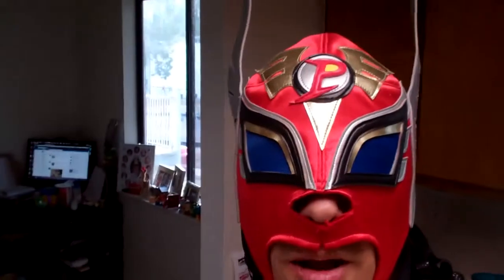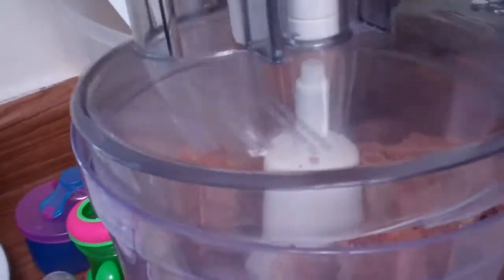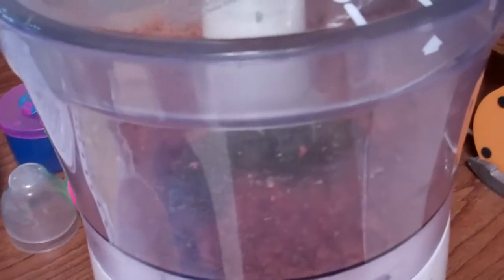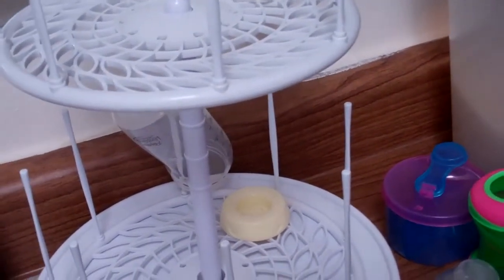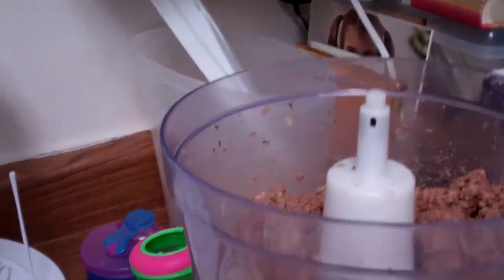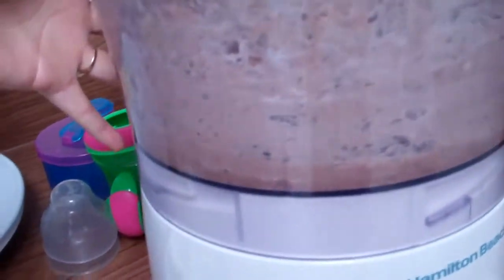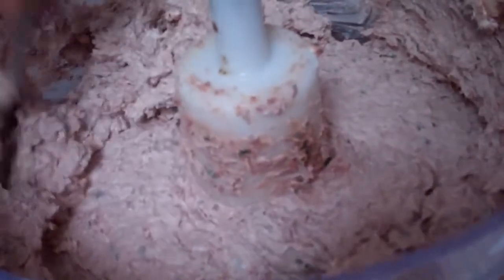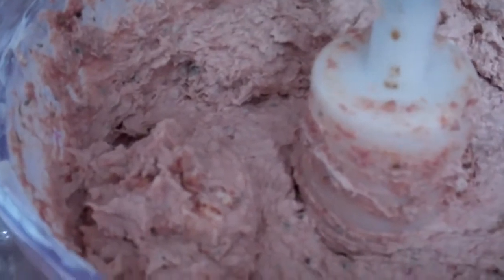COOKING WITH CHARISMA: CHEESE BALL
I make a tradition in my family:  Cheeseball.